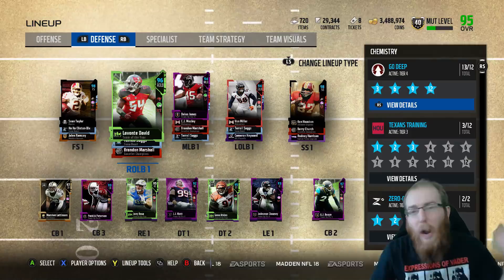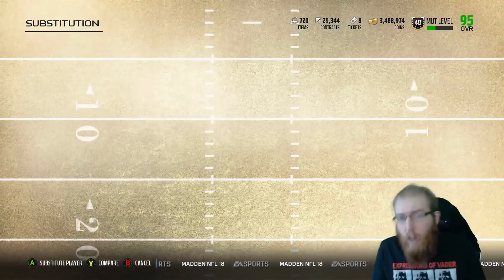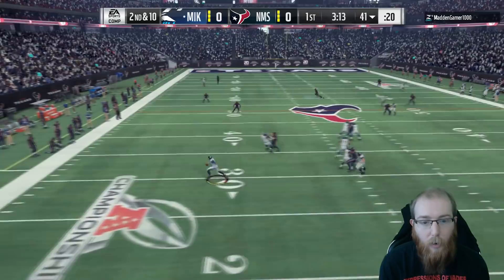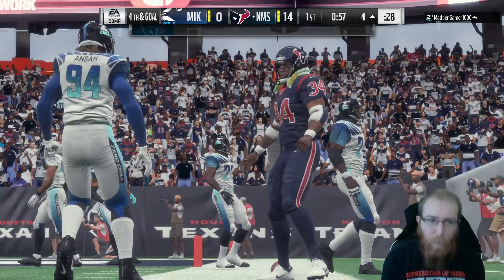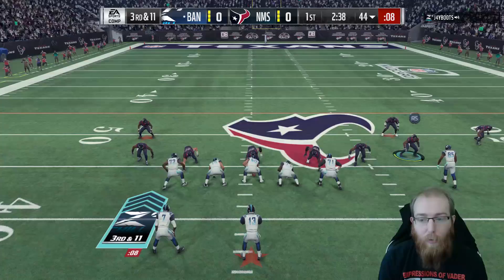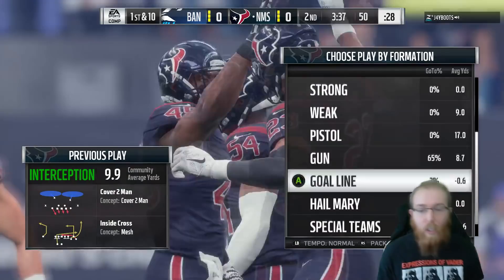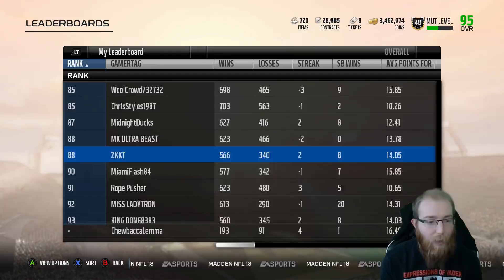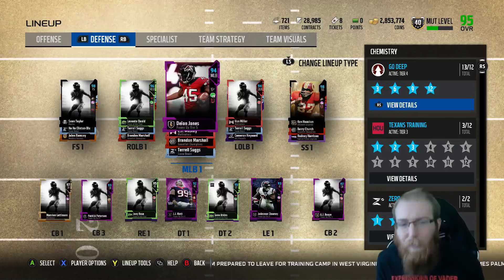98 Ken Houston Ultimate Legend! No Money Spent 95 Overall Team! Madden 18 Ultimate Team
Hello everyone, ChewbaccaLemma here! In today's video we have the return of gameplay on the channel! I hope you enjoy this no money spent team with 98 overall Ken Houston joining the squad!

Thank you so much for your support! If you enjoy this video, a like would be appreciated. Stay awesome! :)

PSN: ChewbaccaLlama
GT: ChewbaccaLemma